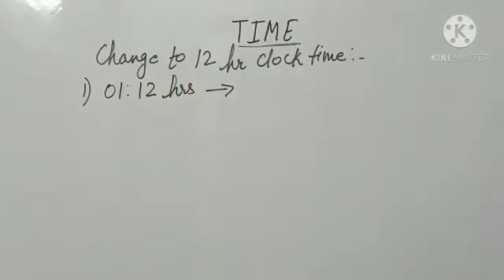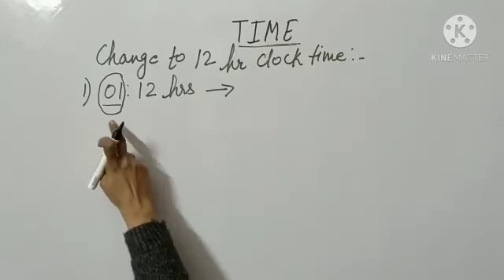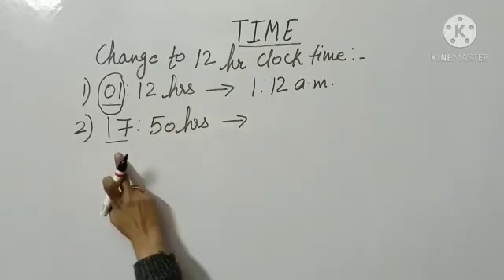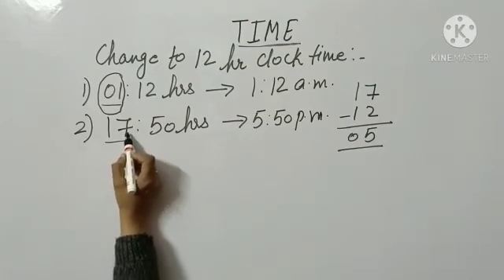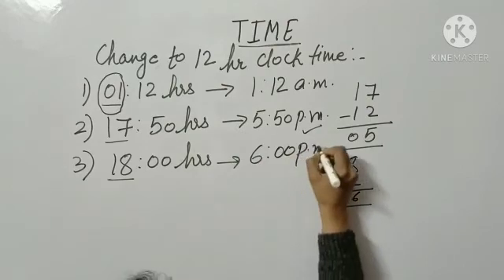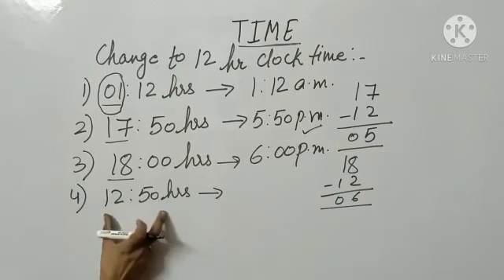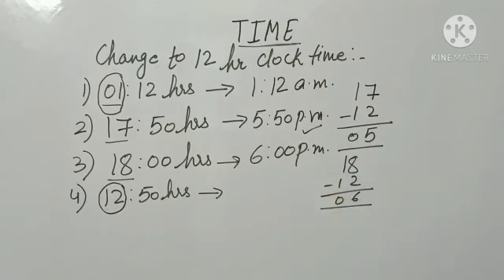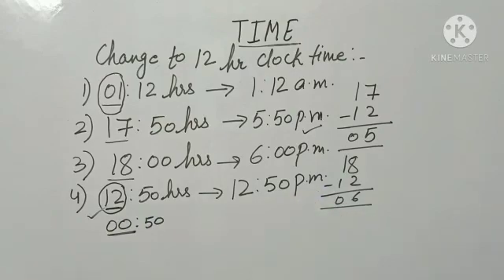Time goes on ## Tick Tick Tick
Conversion of 24 hour clock time to 12 hour clock time. part 1